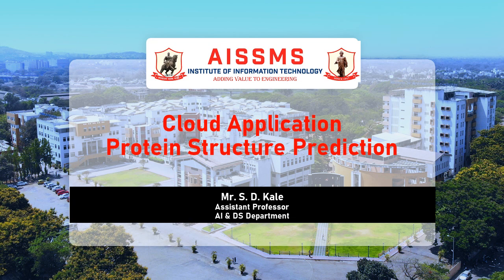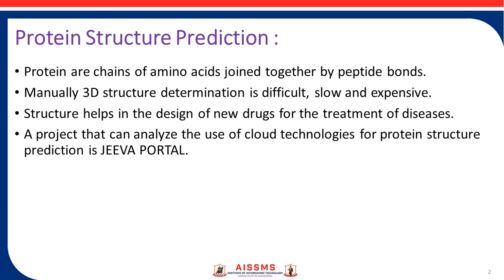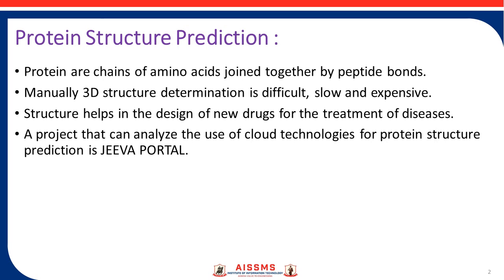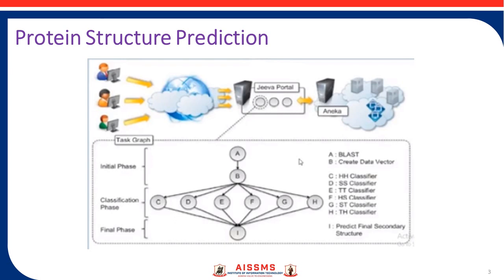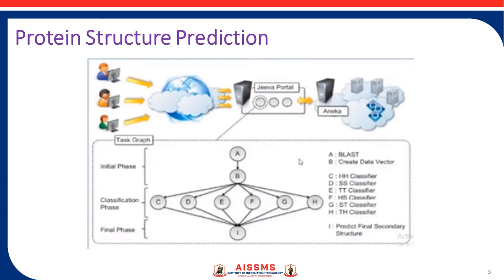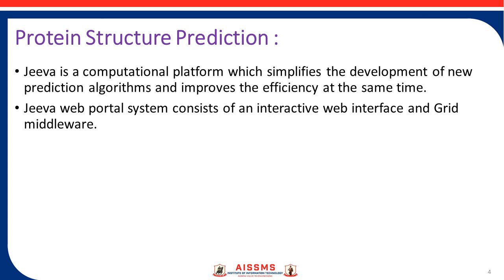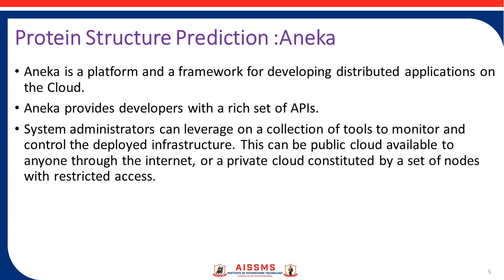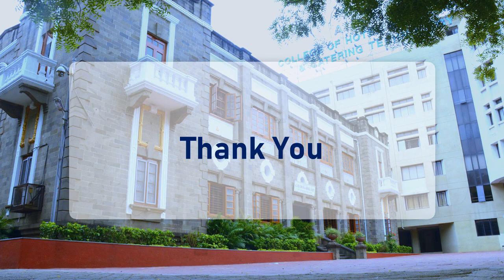Protein Structure Prediction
Video by- Mr. S. D. Kale
Title of the video – Protein Structure Prediction
Description – Protein structure prediction can be used to determine the three-dimensional shape of a protein from its amino acid sequence. This problem is of fundamental importance as the structure of a protein largely determines its function; however, protein structures can be difficult to determine experimentally